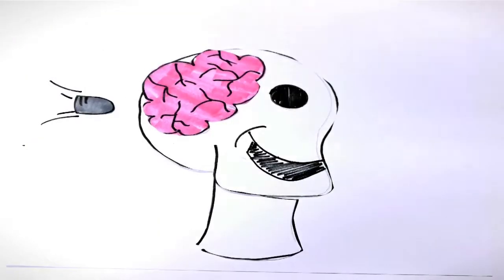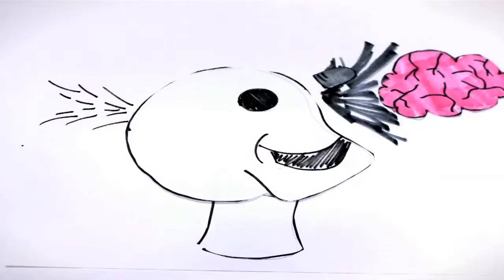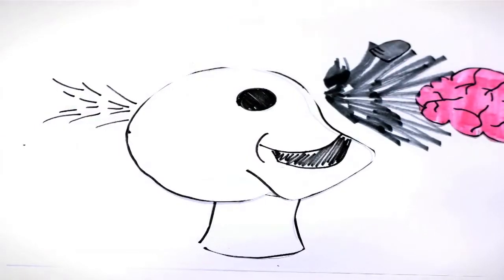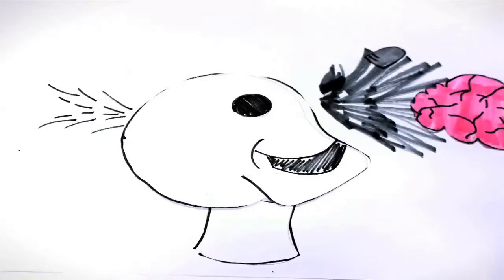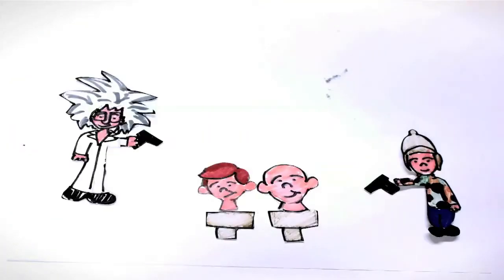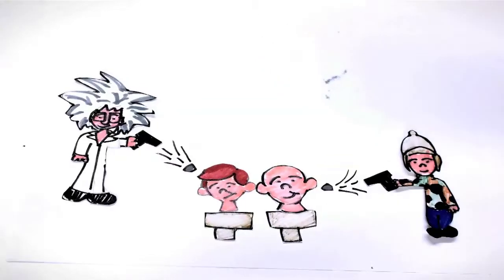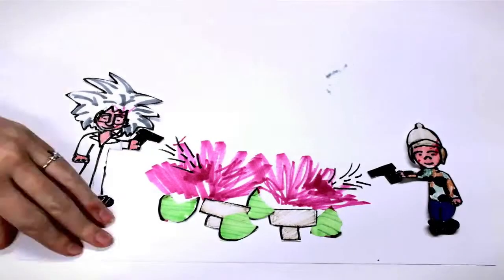Science Scene - JFK Assassination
This week on Science Scene learn more about the science supporting JFK assassination conspiracy theorists.